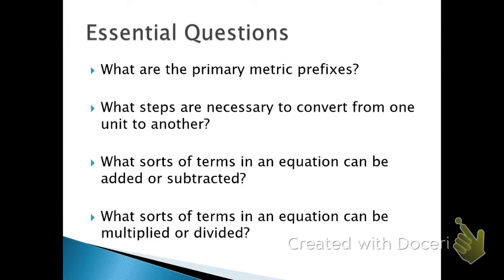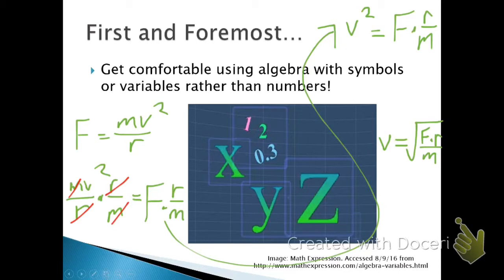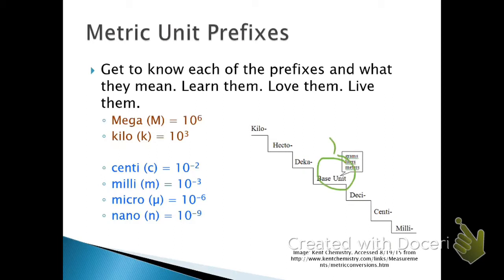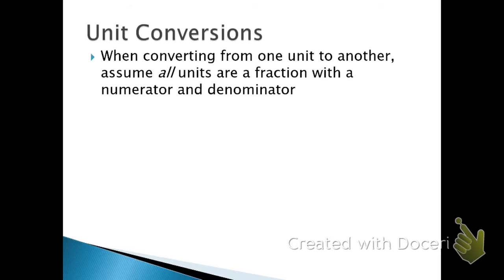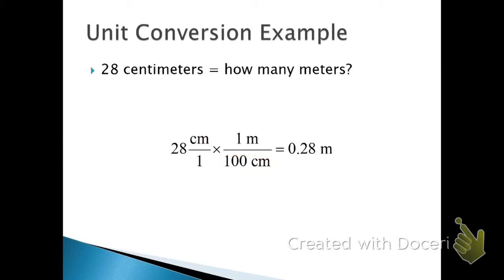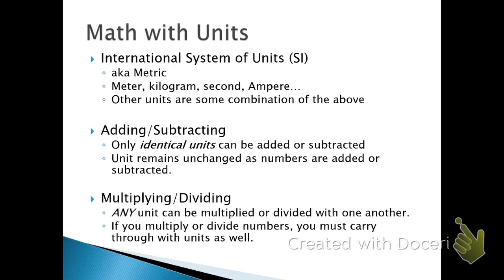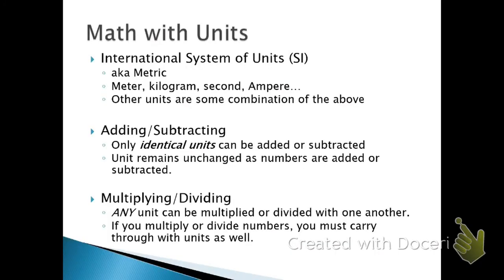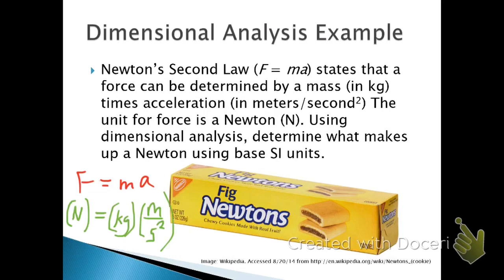Module 1 Video 1: Units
The school year begins and some raccoons find their way into Mr. Martin's basement.